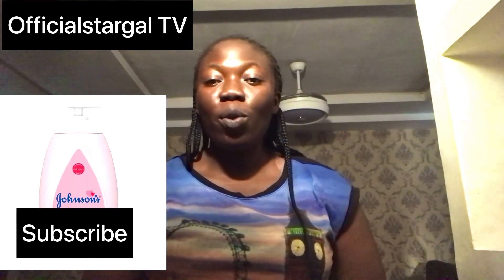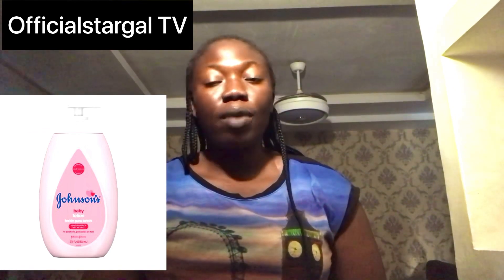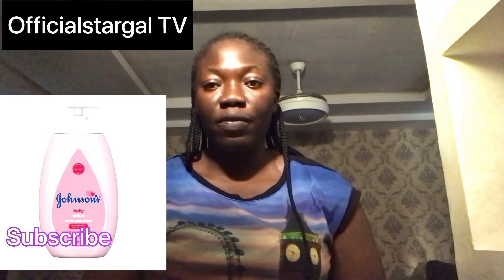HONEST REVIEW ON JOHNSON BABY LOTION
Johnson